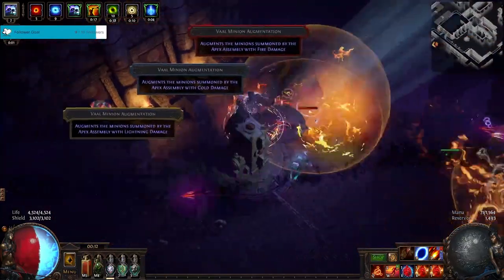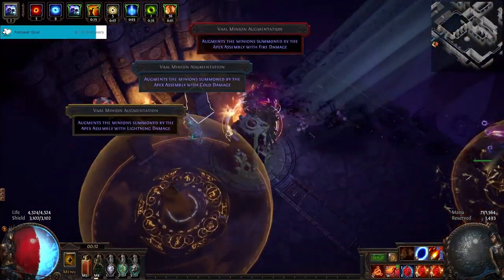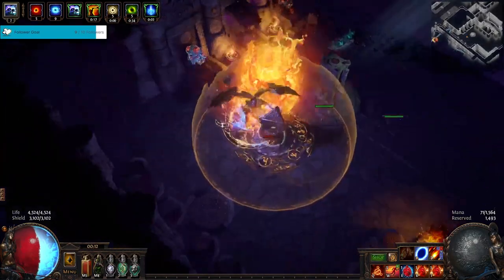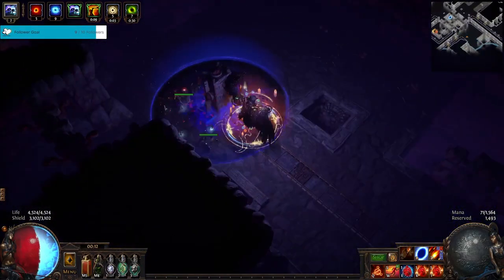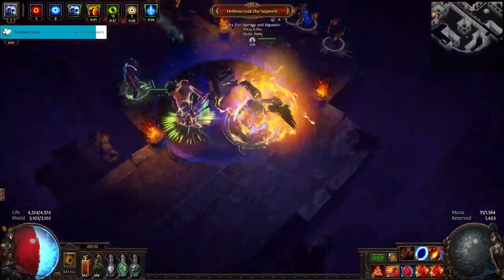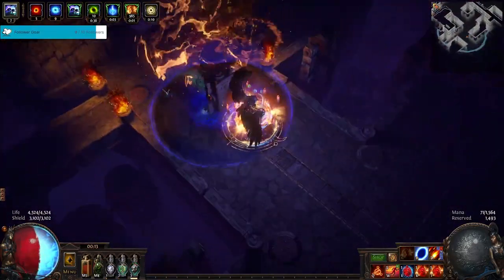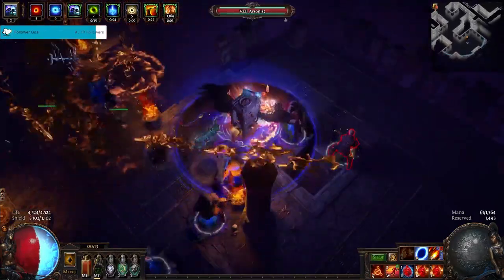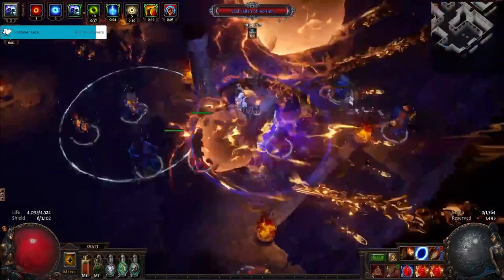This Map Cost 5 Divine! Doryani's Machinarium pathofexile [3.21-Crucible]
Buying this hurts the wallet so much. No other single map is anywhere near this expensive. Even Cortex is a quarter of the price. Help.